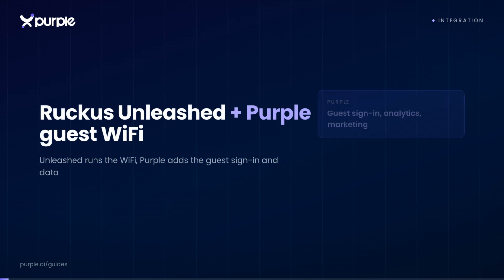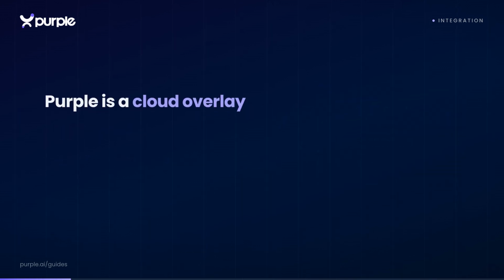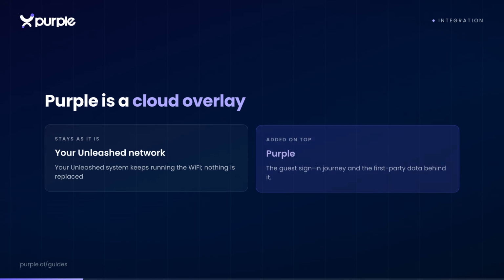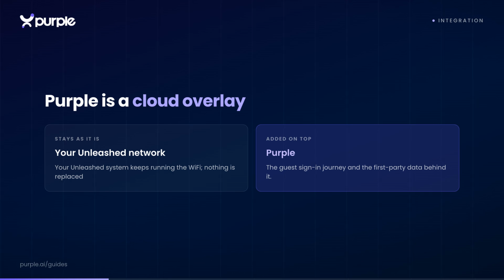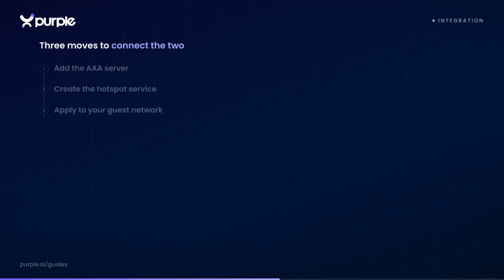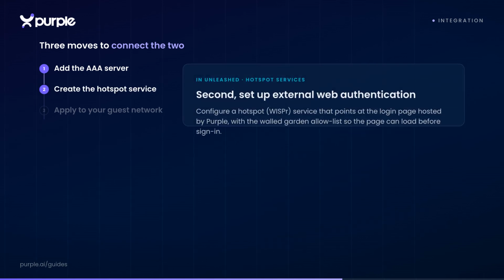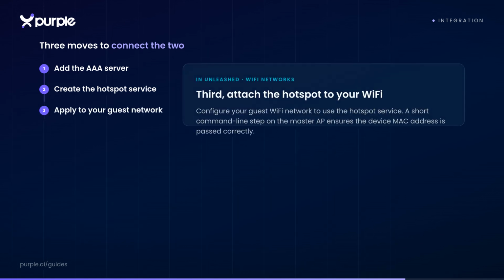Ruckus Unleashed + Purple: Guest WiFi Captive Portal Setup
How Ruckus Unleashed works with Purple guest WiFi: external web authentication, RADIUS and a walled garden, with a link to Purple's step-by-step setup guide for the exact configuration.

Purple adds guest sign-in, analytics and marketing on top of the WiFi network you already run.